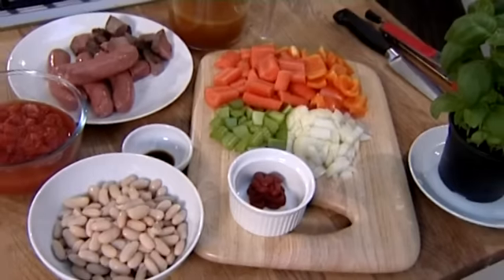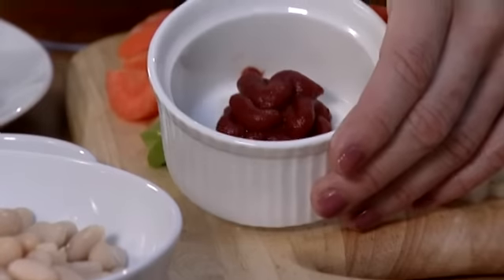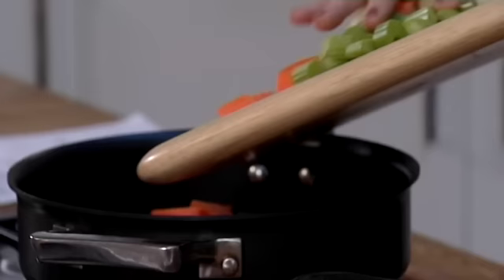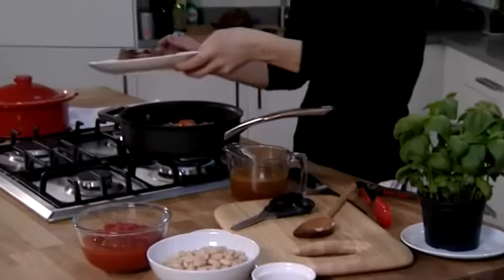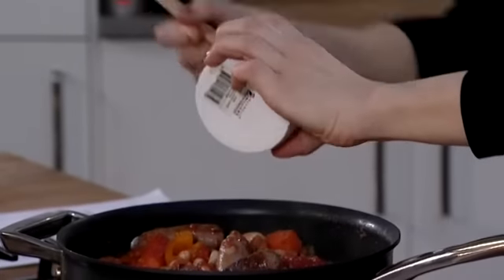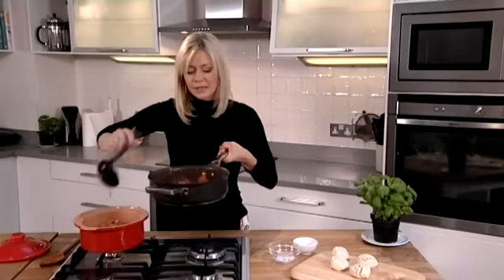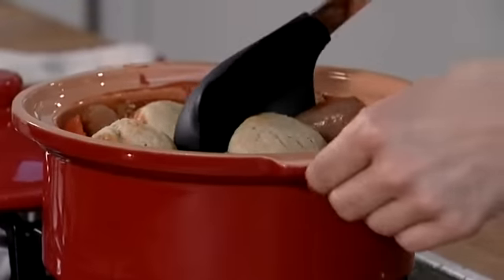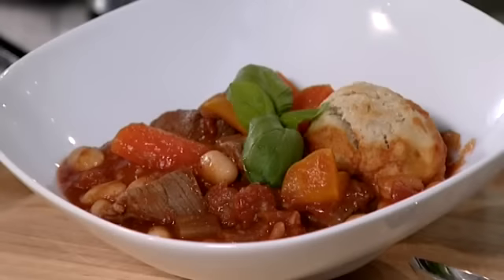How to make a Beef and Sausage hotpot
How many times have you made a big roast for your family and been stumped by what to do with all the leftovers? Do you often just reheat it all the next night even if you're all 'roast dinnered-out'?

But never fear, there's more to roast dinner leftovers than just a week of reheating or a roast beef sandwich for lunch the next day; and celeb mum Suzanne Shaw is keen to prove it to the nation.

Suzanne has joined with Aunt Bessie's to create a dish you may not have thought you could create by simply using your roast dinner leftovers and a few store cupboard staples you no doubt have in your kitchen.

Watch our HowTo video feature to see Suzanne whip up an easy and economical beef, bean and sausage hotpot with a difference using leftovers and kitchen basics.